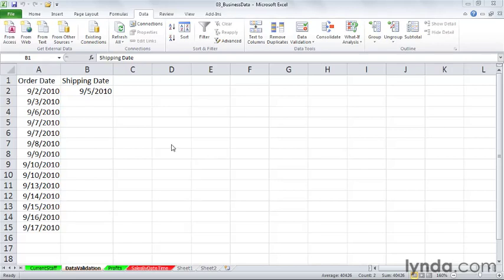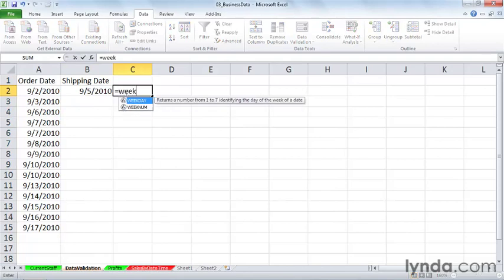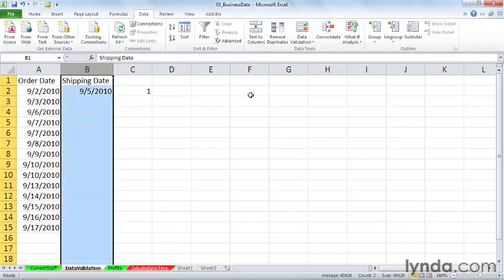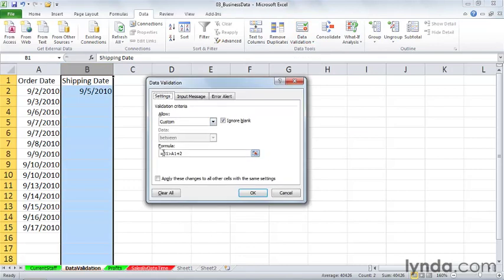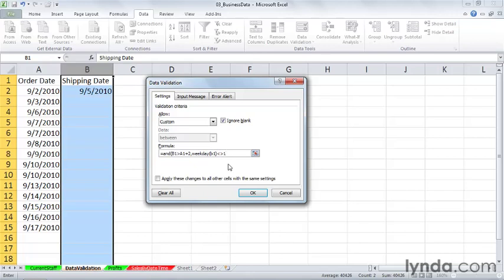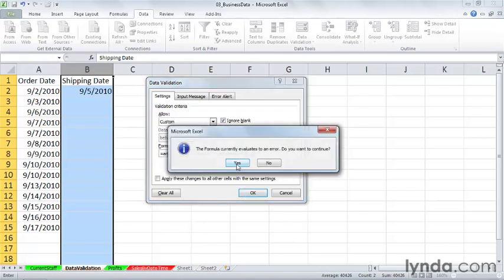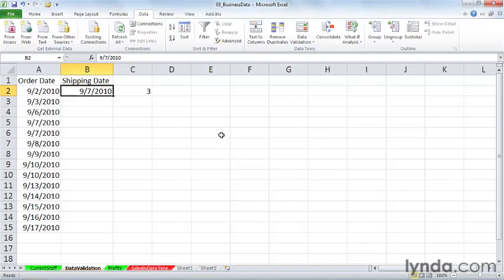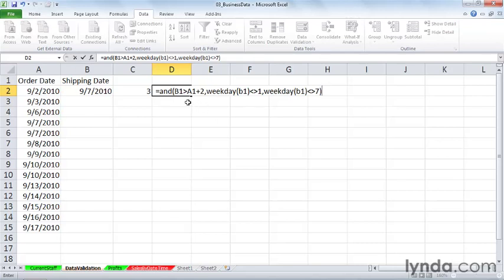0603 Using date functions in data validation rules